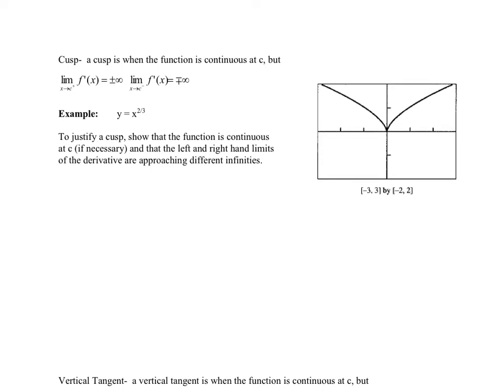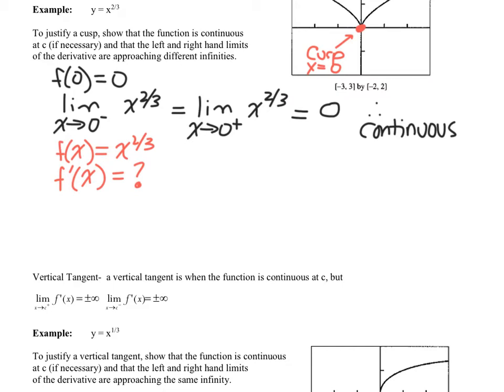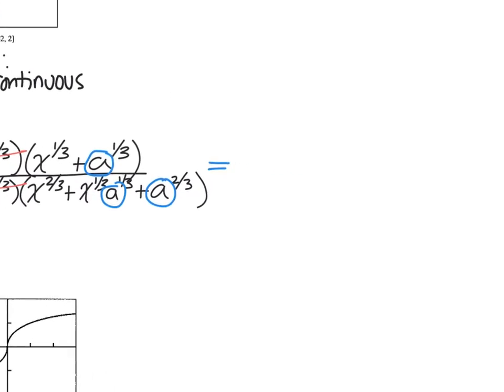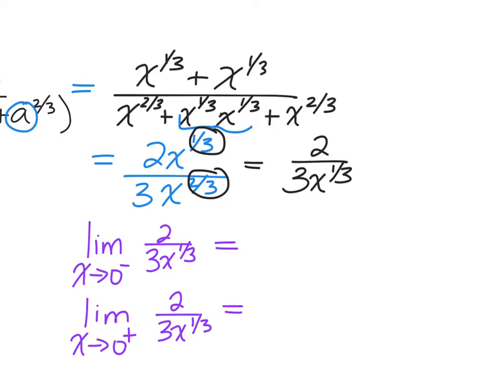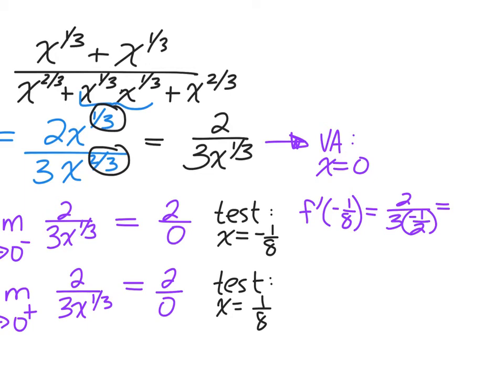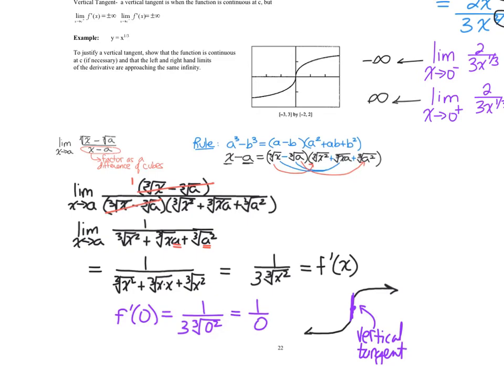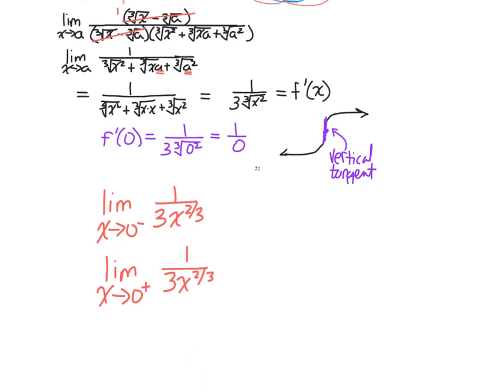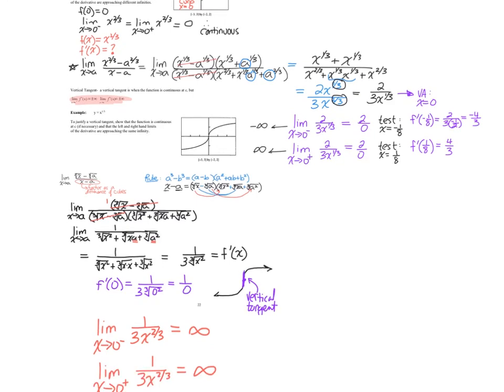AP Calc- Fall 2018 p24 completed